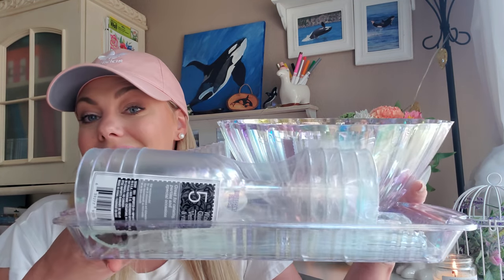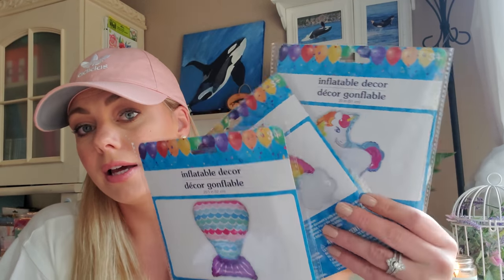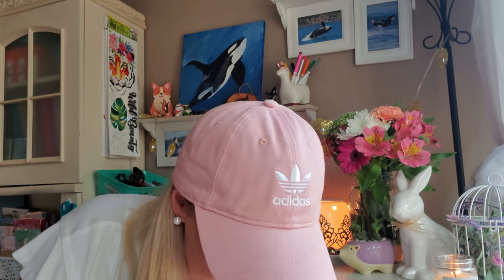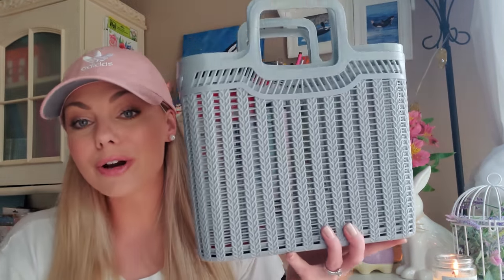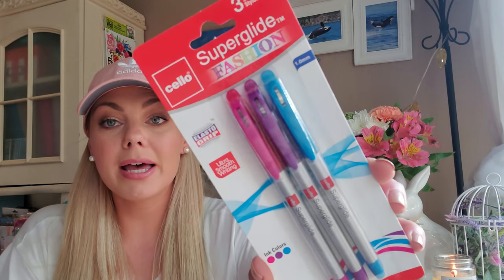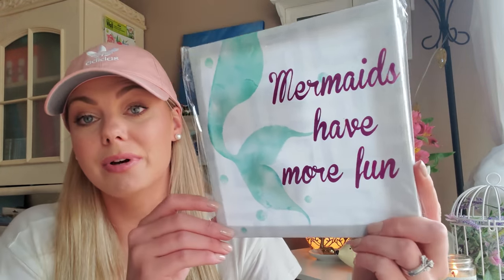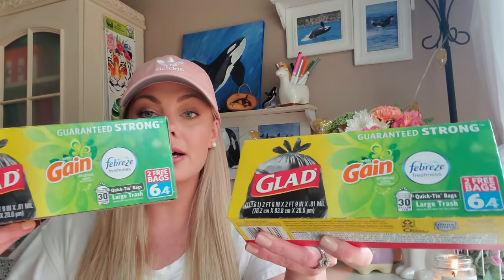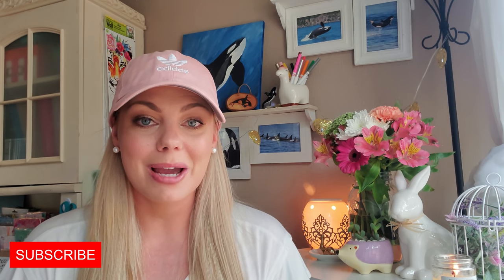HUGE DOLLAR TREE HAUL | FUN, FABULOUS FINDS! | MARCH 2020